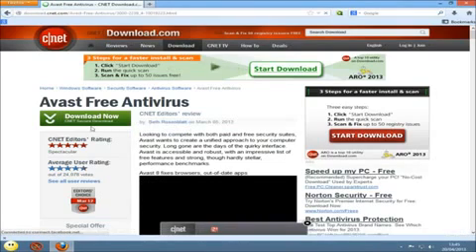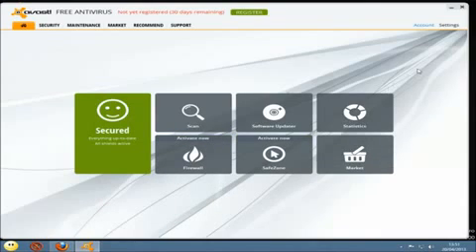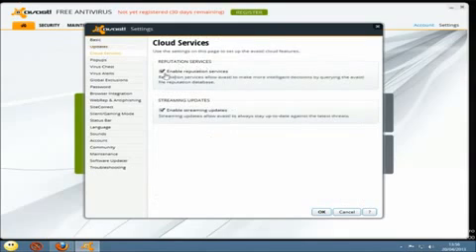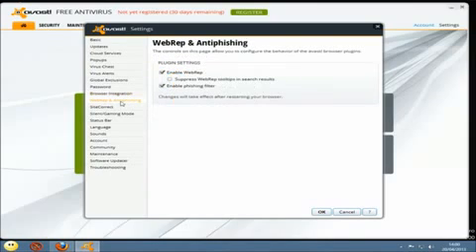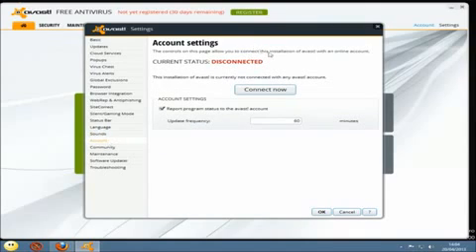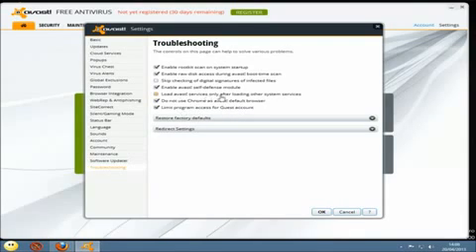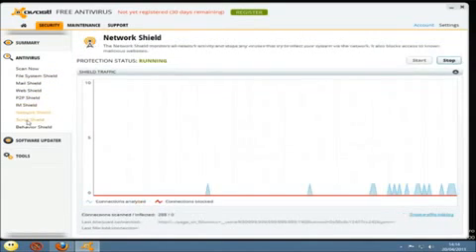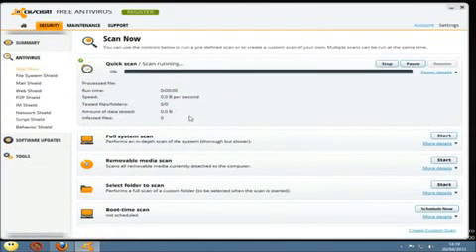Avast Free Antivirus nov 2013 Download Install Configure